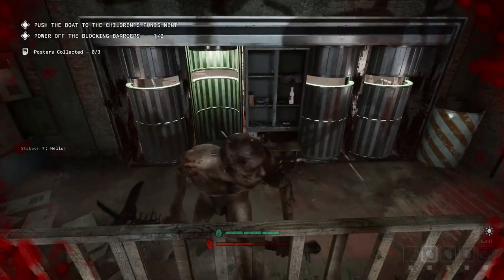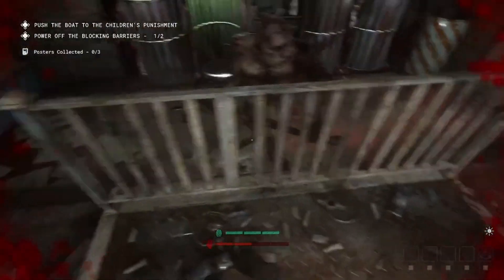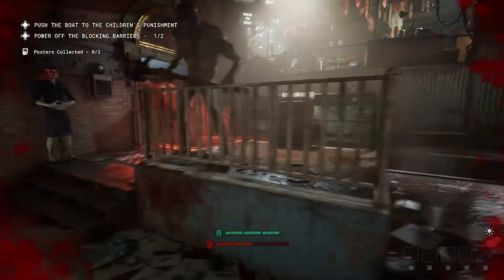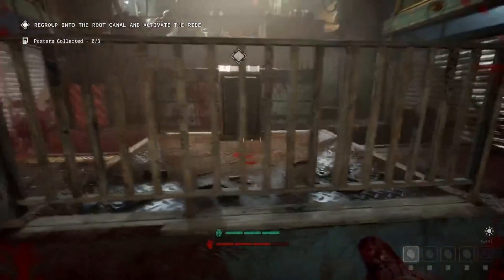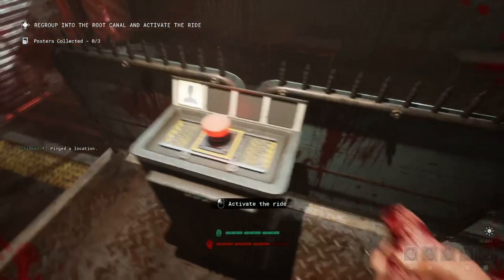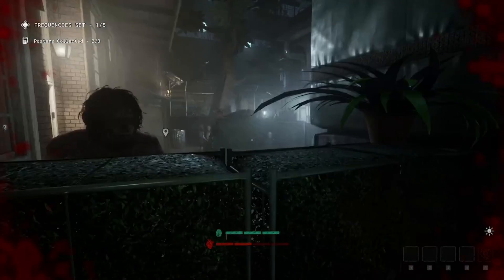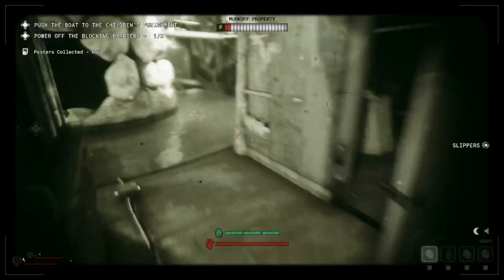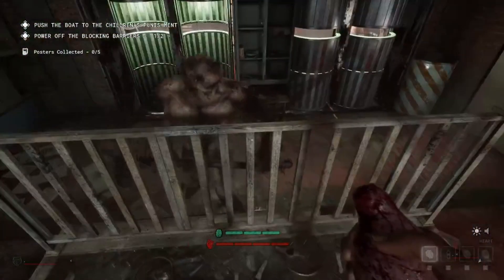(PATCHED)The Outlast Trials: Large Enemy Glitch